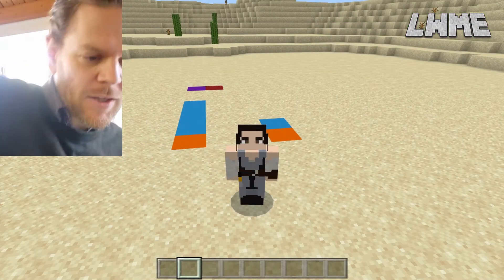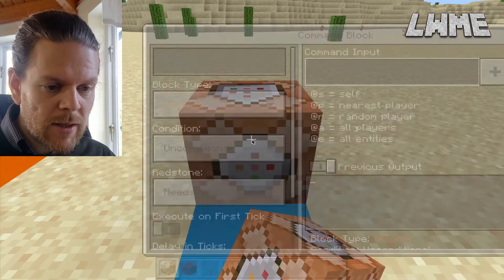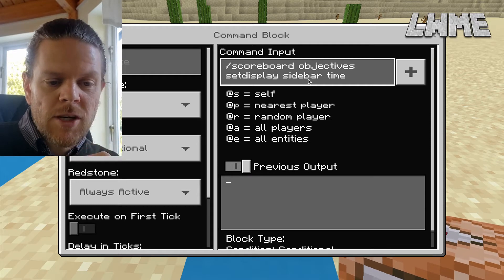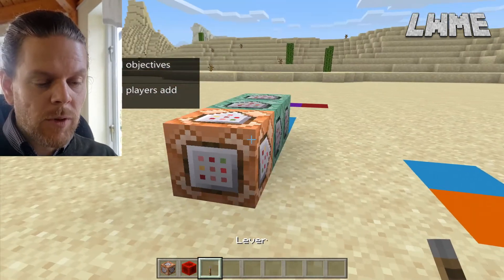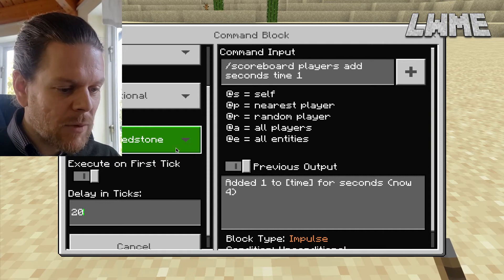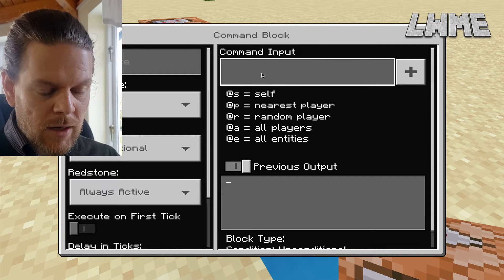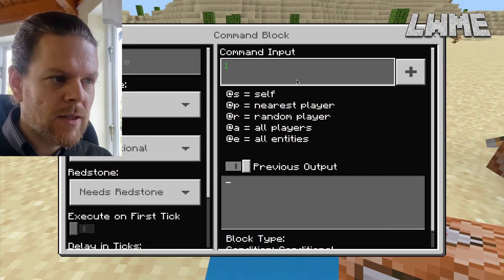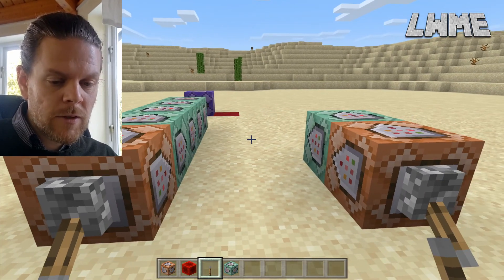Quick & Easy Timer - MINECRAFT EDUCATION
In this video we will look at how to make a simple timer using the scoreboard command the commands are as follows

• Adding the objective: /scoreboard objectives add time dummy time
• Displaying objective: /scoreboard objectives setdisplay sidebar time
• Adding a player: /scoreboard players add seconds time 0

• Adding one point to player: /scoreboard players add seconds time 1
• Placing redstone block: /setblock ~ ~ ~ redstone_block

• Stop command blocks displaying: /gamerule commandblockoutput false

• Resetting score/removing objective: /scoreboard objectives remove time